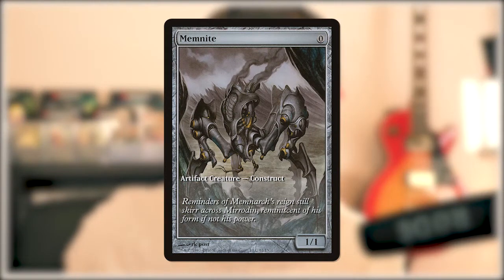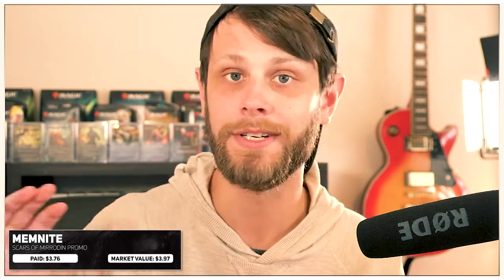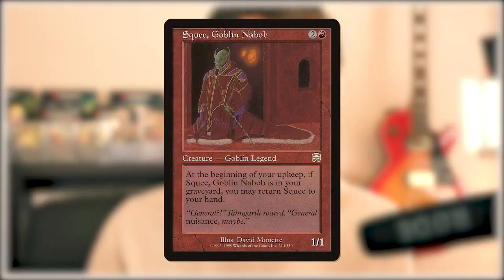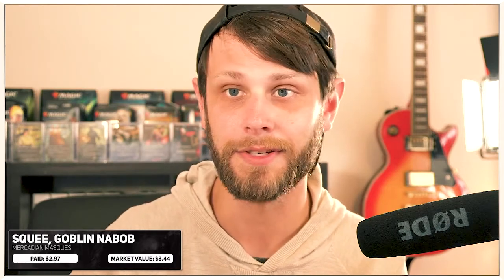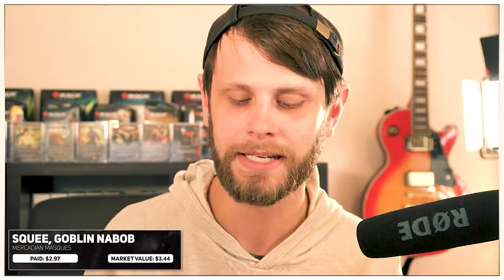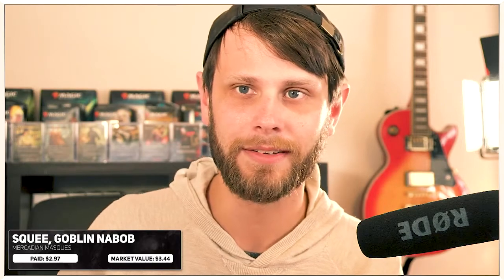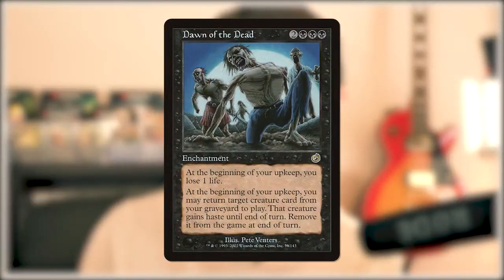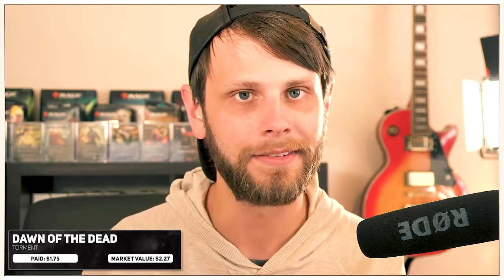Weekly Pulls | Episode 2 | Cardsphere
Here we go again with a new episode of Weekly Pulls! I hope you enjoy!

Go check them out!